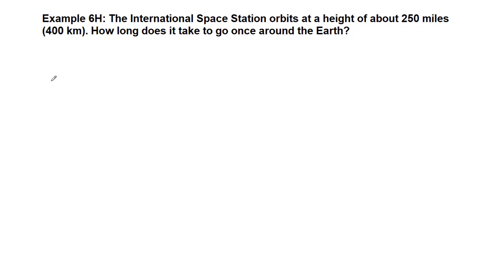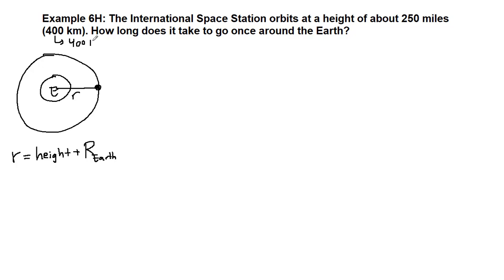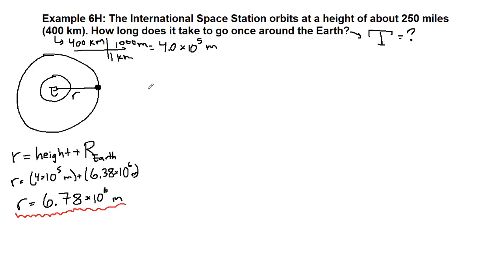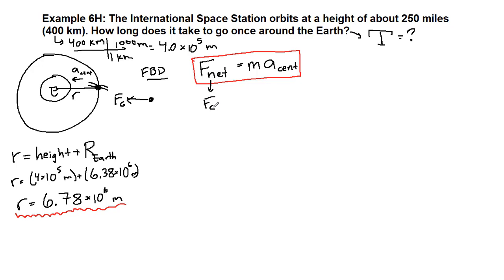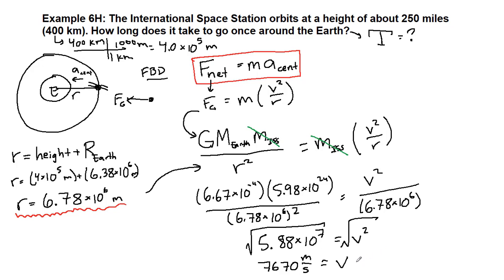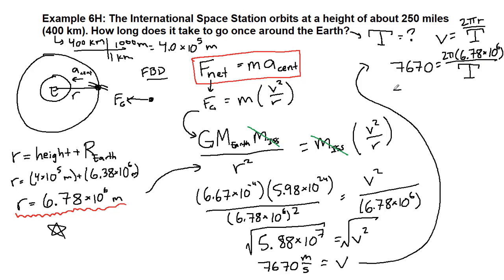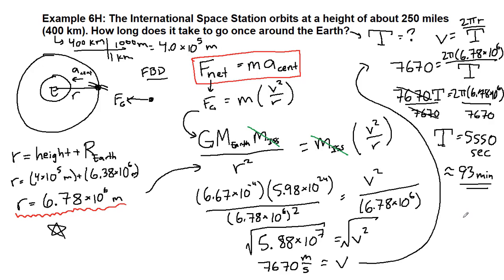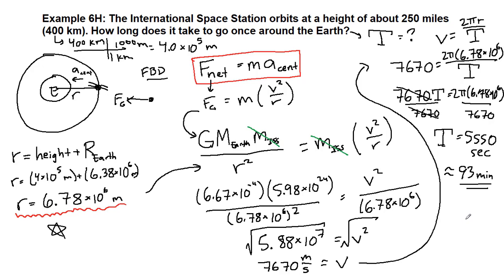GRCC Physics 125 - Online Lecture - Example 6H